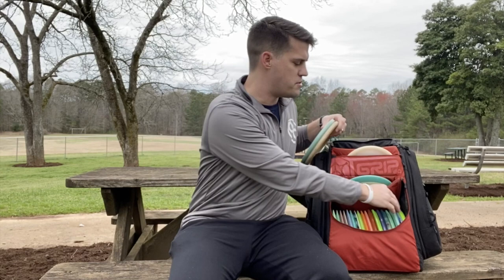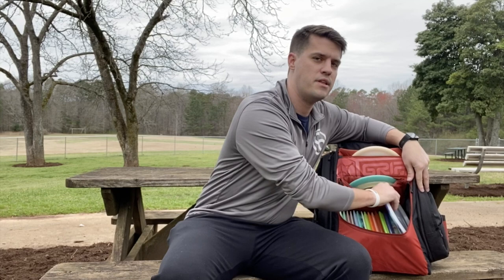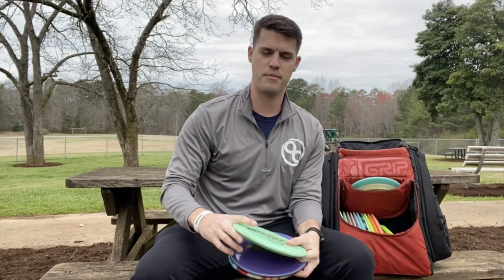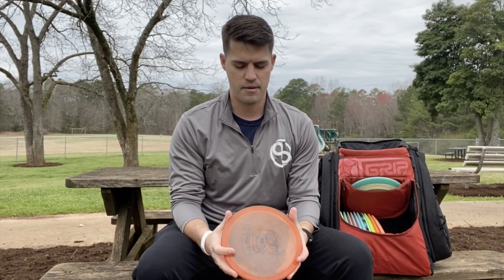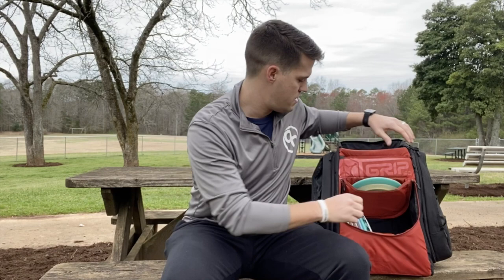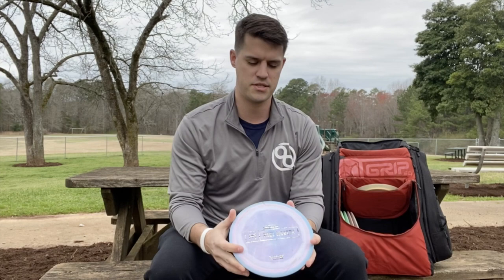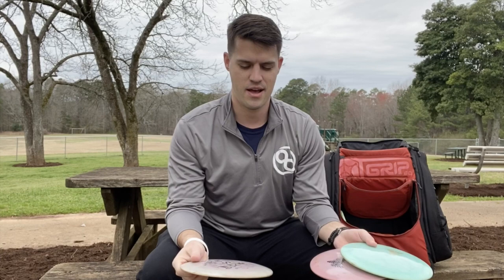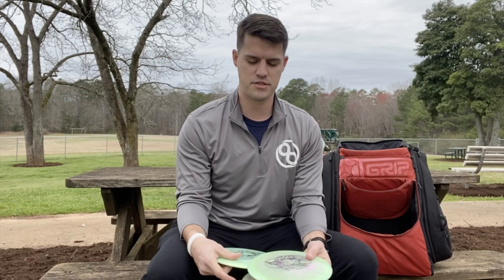In the Bag - Matt Hester PDGA #77797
From South Carolina, Professional disc golfer Matt Hester goes over what he is throwing for the 2020 season!